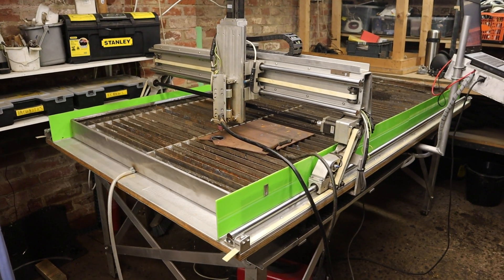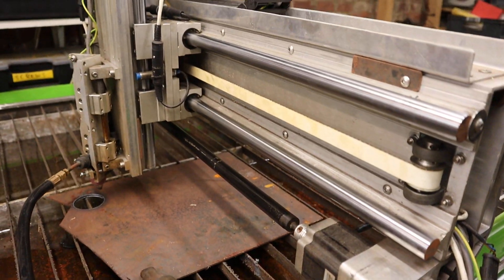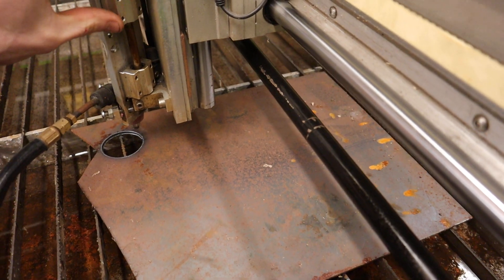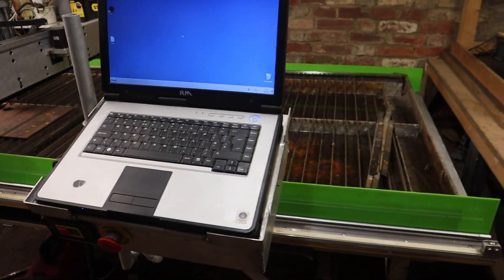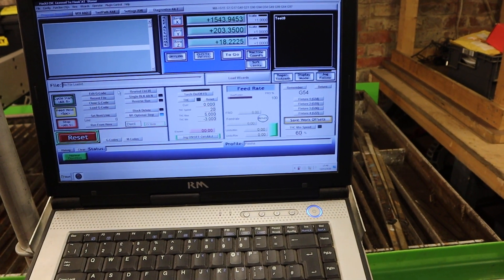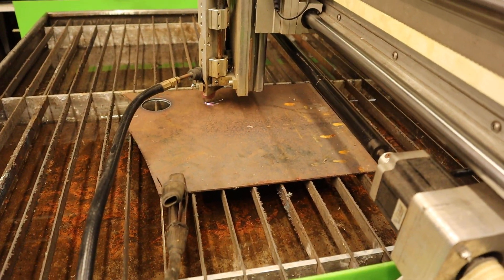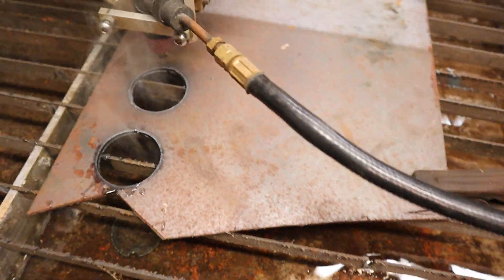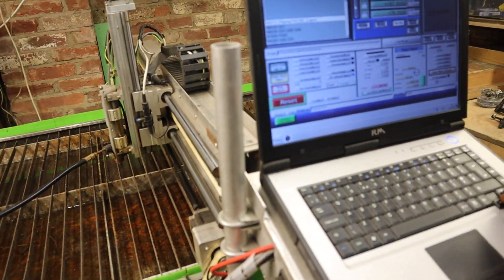2m x 1m Plasma Table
Brief demonstration of the plasma table